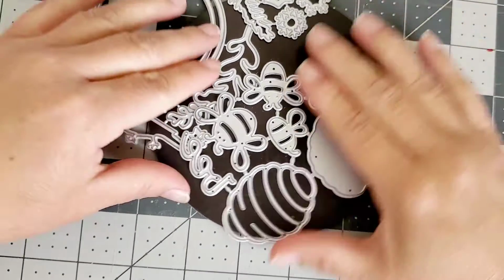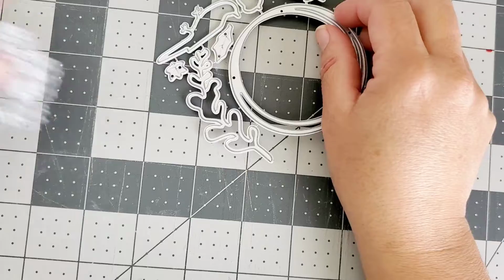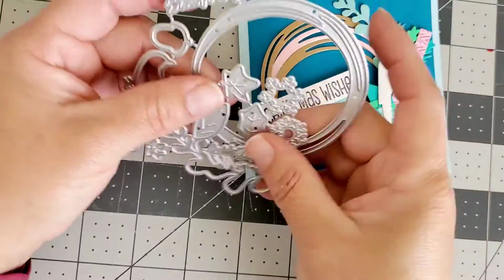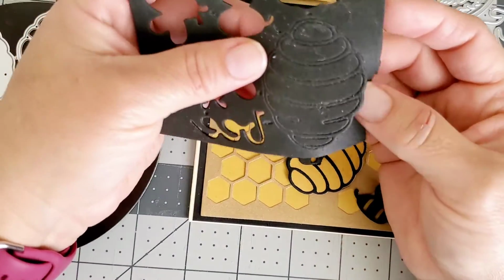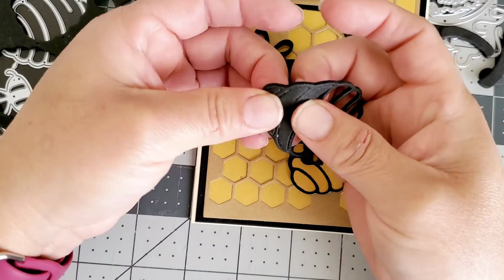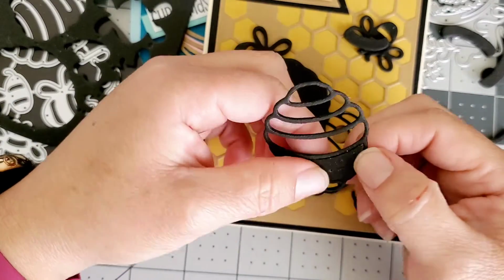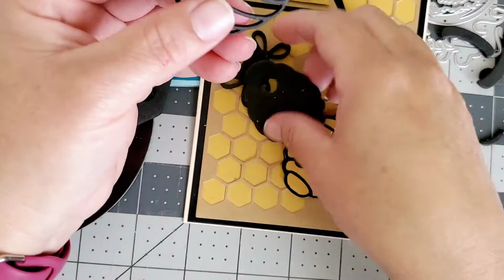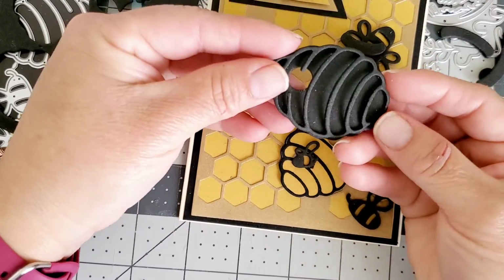Project Share #2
This Channel is NOT FOR CHILDREN,
This is a channel for adults 18+ and over only

L11708

Thank you everyone for taking the time to watch this video and Thank you for continuous support. And if your not a subscriber I would love your support by joining my channel. Sending hugs